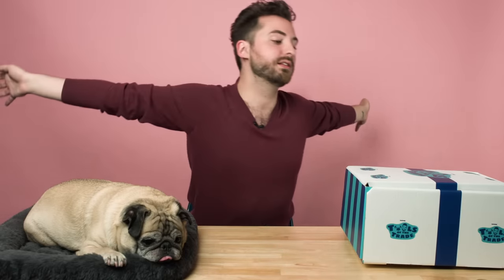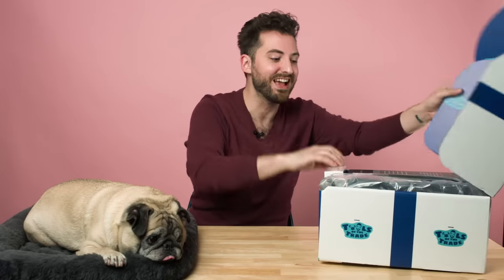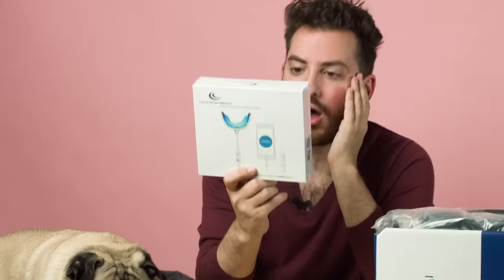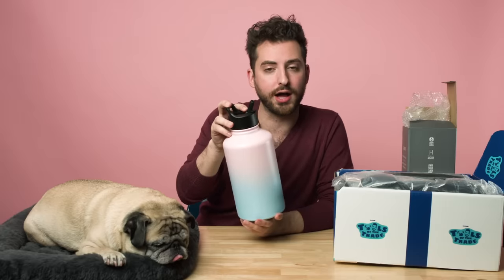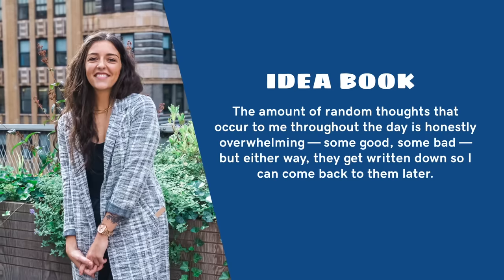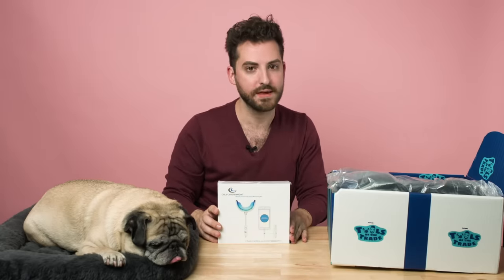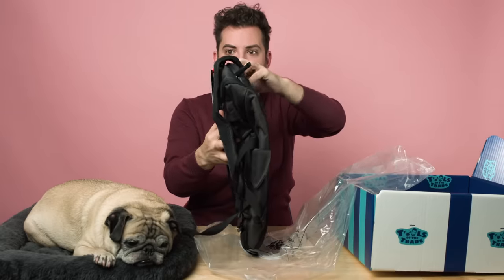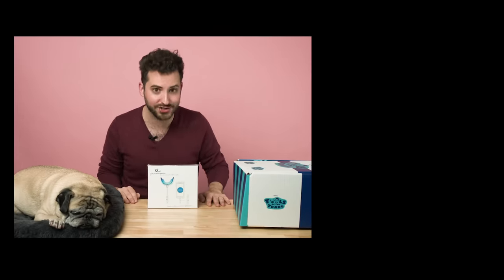Unboxing Sip Straws Founder Shae Riley’s 7 Daily Essentials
Host Jonathan Graziano and his pug Noodle reveal the items Shae Riley uses every day. Enter to win this box by heading over to @godaddy on Instagram for the contest entry rules.

Dissatisfied with plastic straw alternatives, Shae decided to take sustainability into her own hands. She knew there had to be a cleaner and more durable way to save our oceans and lakes, so she created Sip Straws. These eco-friendly straws are crafted with the strongest glass commercially available (it’s the same glass NASA uses in their space shuttles!). Ten percent of each purchase goes to Oceania — an organization dedicated to keeping our waters clean. Jonathan and Noodle unveil Shae’s favorite items, including a phone accessory that keeps your teeth white and a cotton candy-colored water bottle the size of a chunky pug.